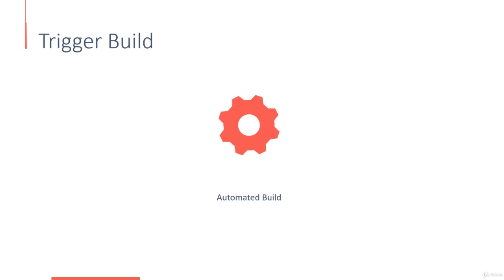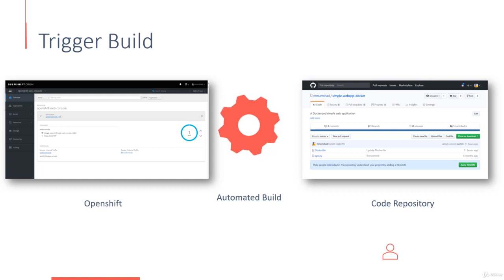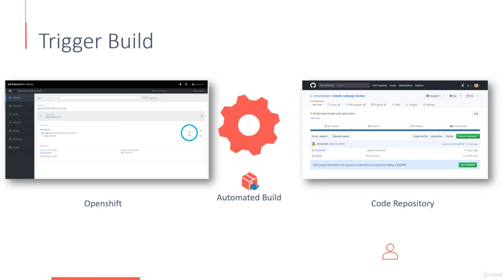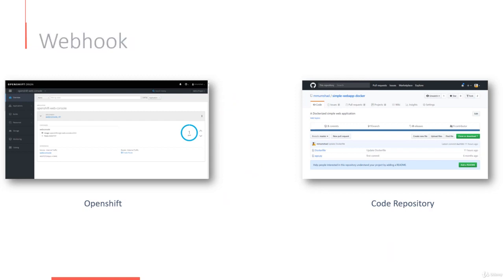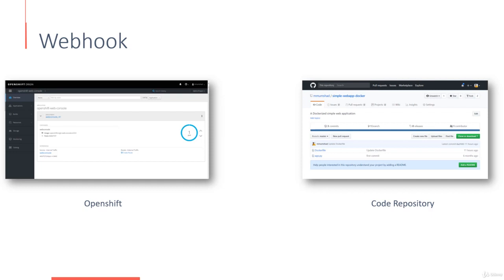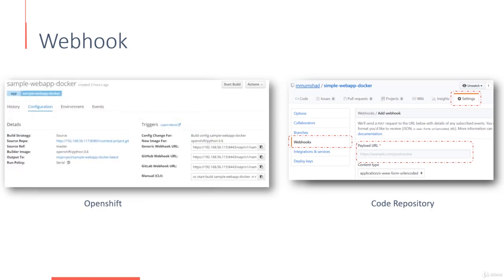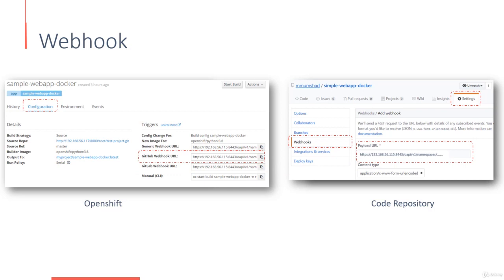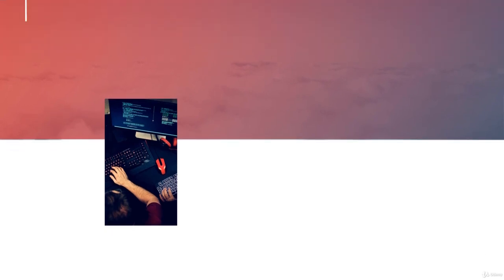Eground pro 9 Build Triggers1